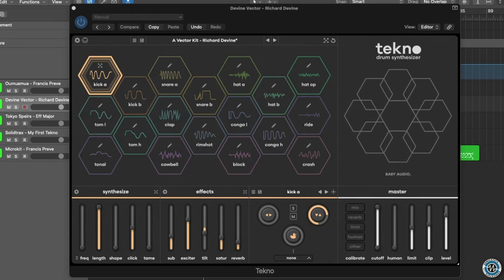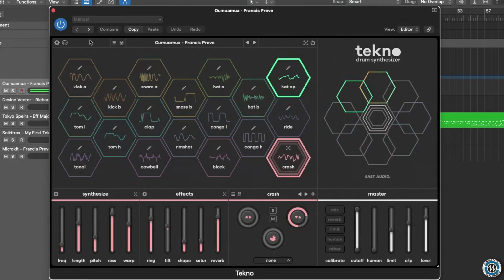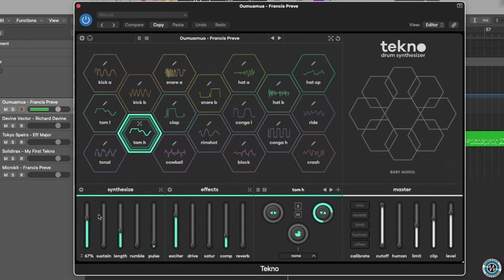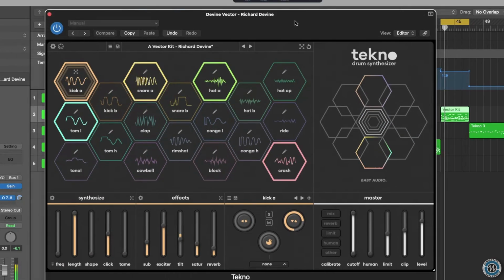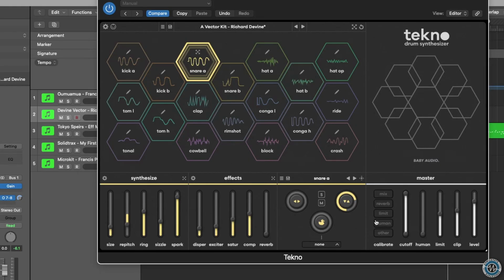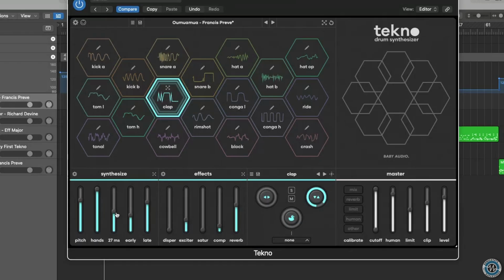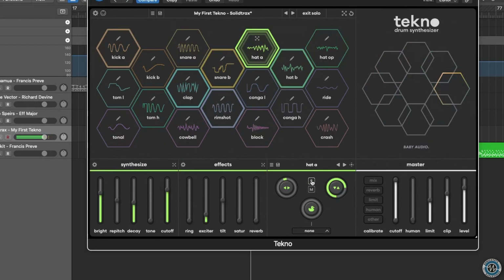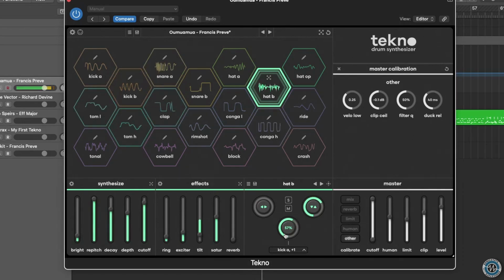SonicLAB: Baby Audio Tekno 18 Voice Drum Synthesizer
We have @BABYAudio-official  in for this SonicLAB presentation to show us their latest release - the Baby Audio Tekno - an 18 voice drum synthesizer which uses modelling to emulate 18 distinct drum voices, each with their own tweakable  synthesis engine. Designed to emulate analogue machines but with more on offer, there is a lot to play with - FX, humanization, master mix and saturation and more.

00:00:00 What is Tekno
00:02:49 Demo
00:05:54 Kick
00:10:44 Snare
00:14:29 Humanize
00:16:59 clap
00:18:32 multi outs
00:19:29 Master section
00:20:30 hats
00:20:53 Automation
00:21:34 Randomizer
00:23:18 Drive and Saturation
00:23:53 mixer/sidechain
00:24:38 Price
00:25:21 Playout